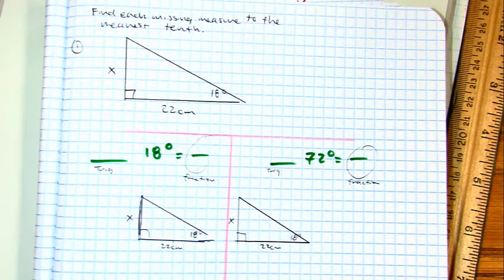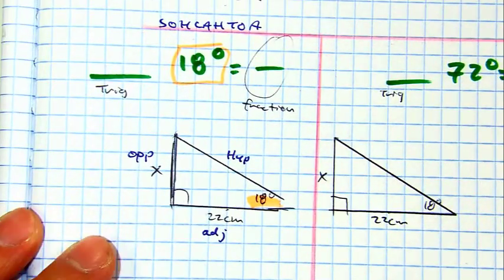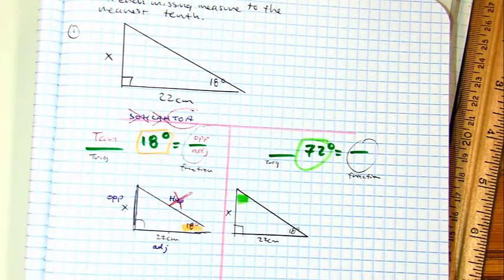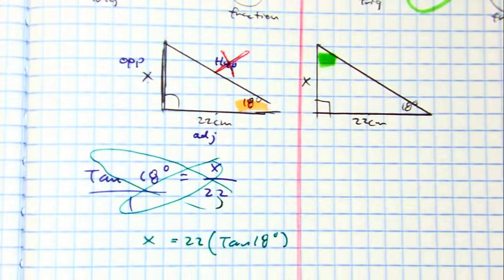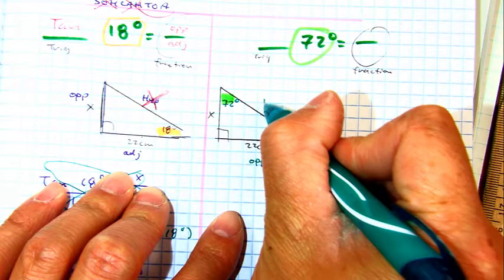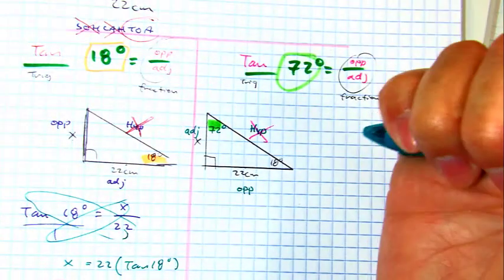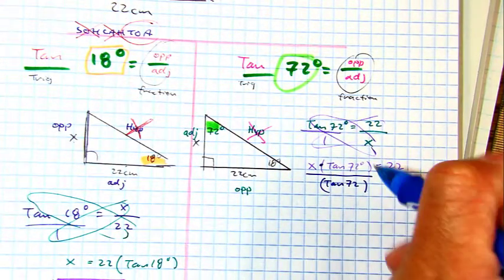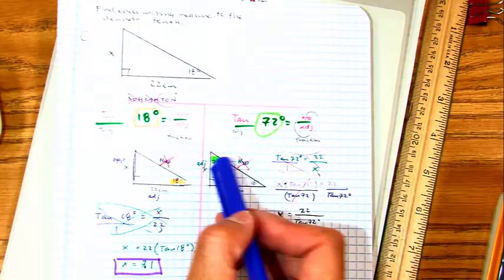trig solve for missing side slide 30 problem 1 ALL